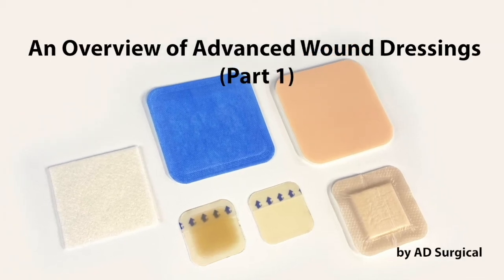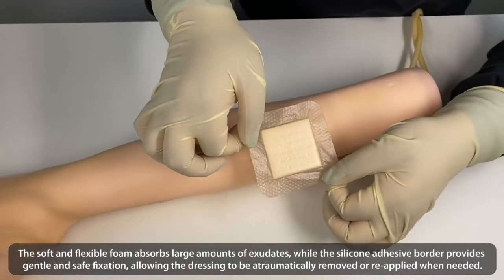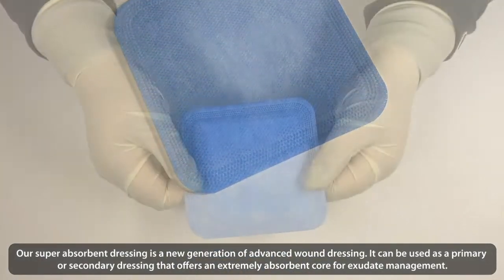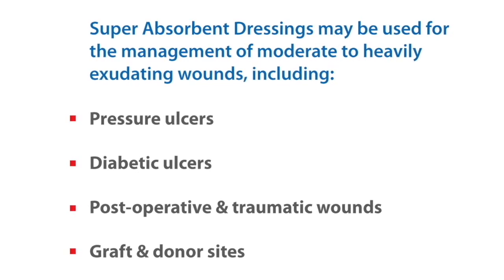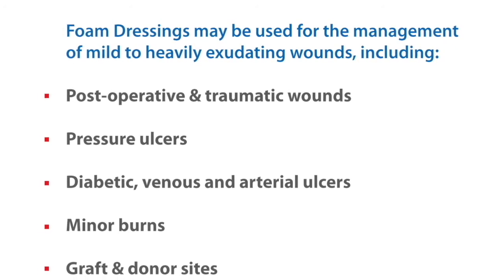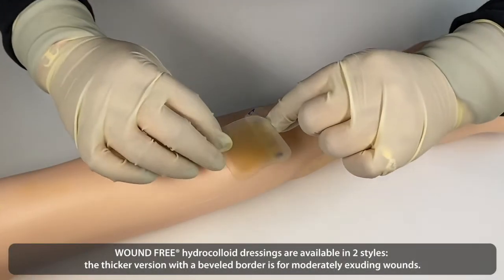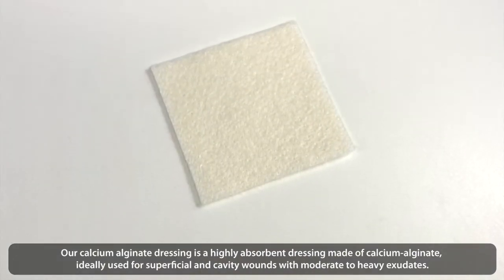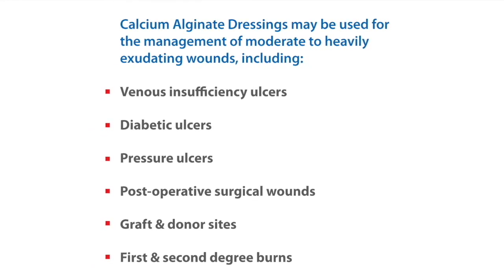An overview of 9 advanced wound dressings (Part 1)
AD Surgical Advanced Wound Dressings